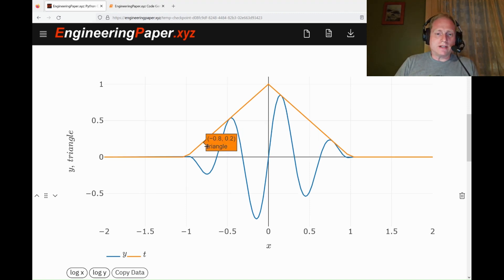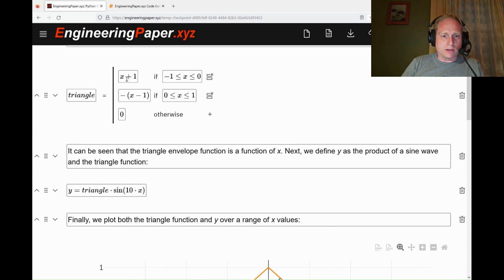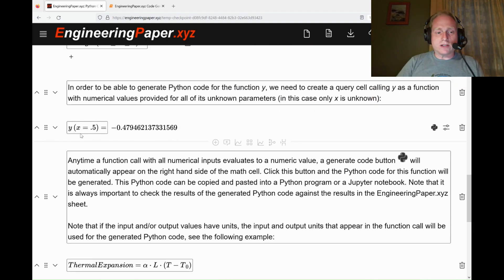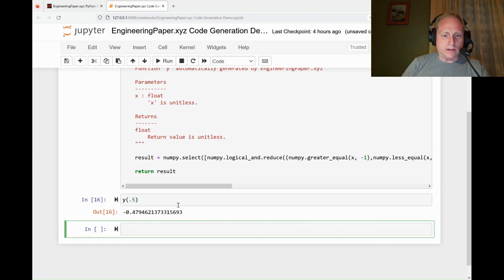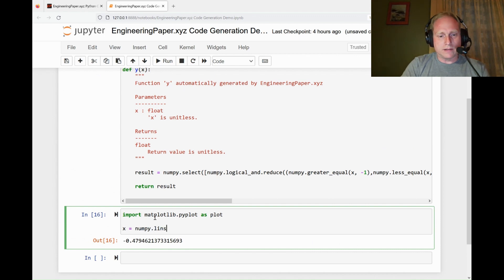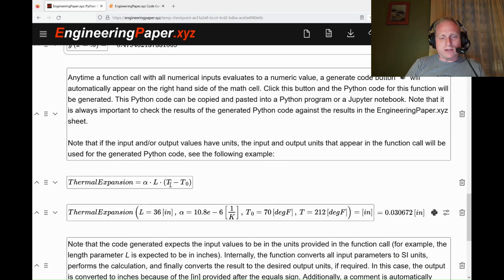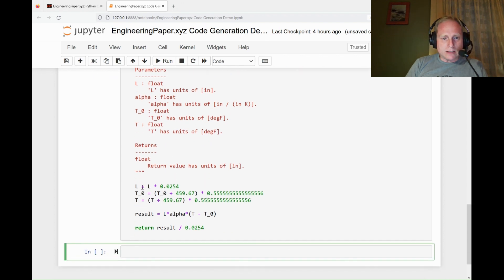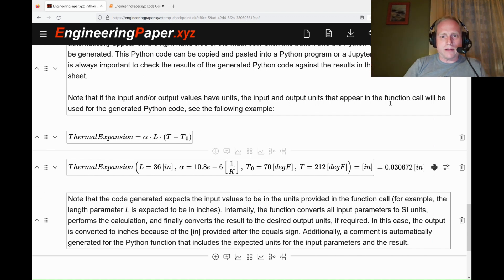Convert Math to Python Code in One Click Using EngineeringPaper.xyz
EngineeringPaper.xyz now automatically generates Python code from your mathematical expressions. Any required unit conversions are handled automatically as well. Check out the tutorial used in the video